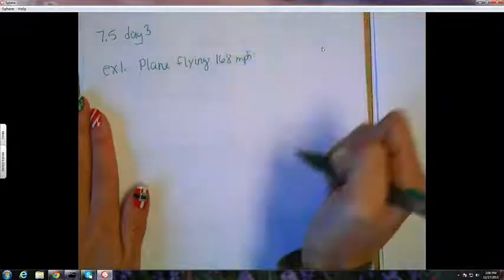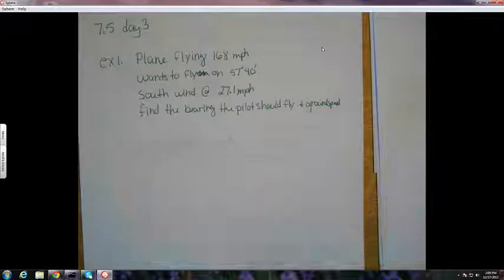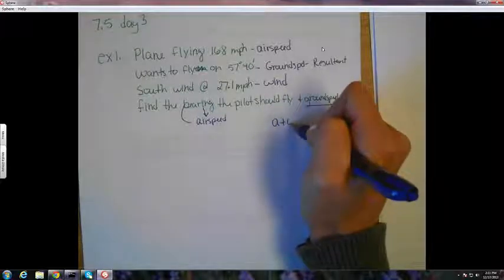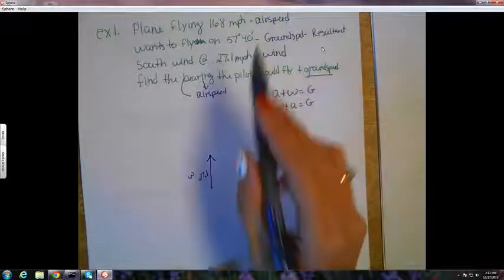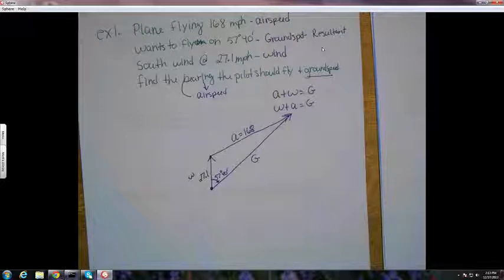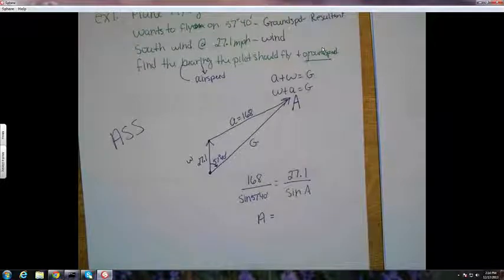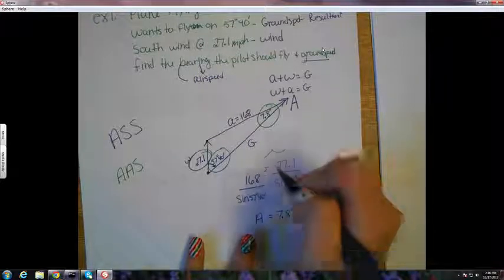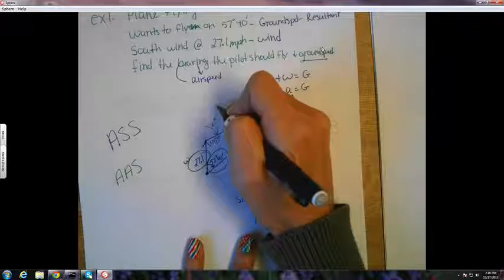T 7 5 day 3